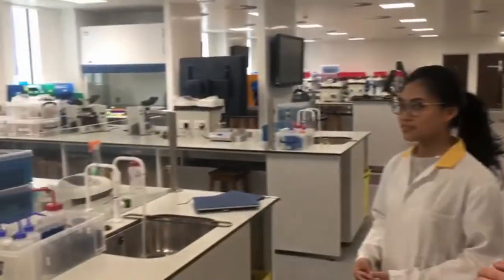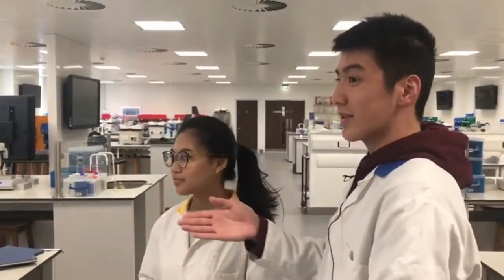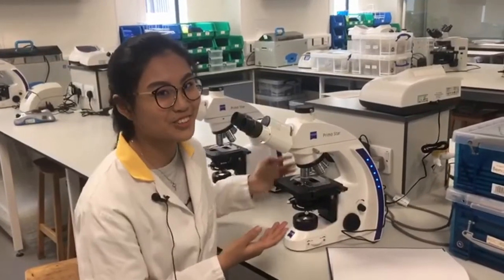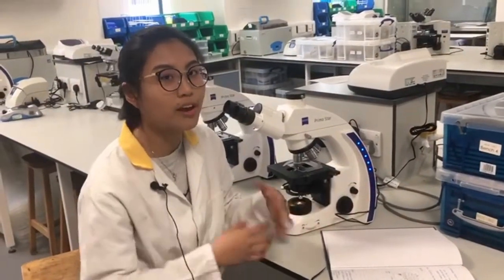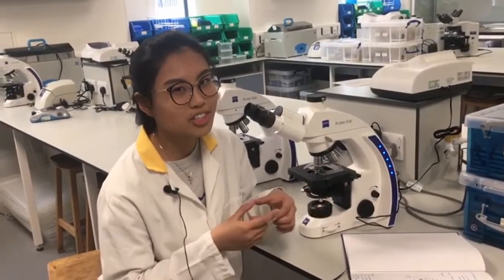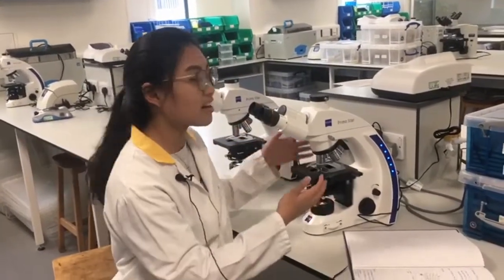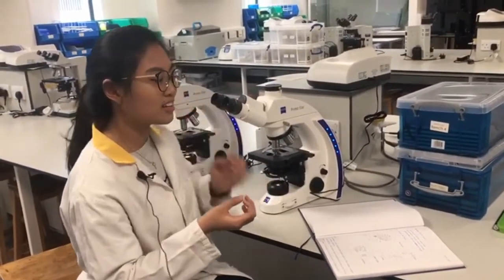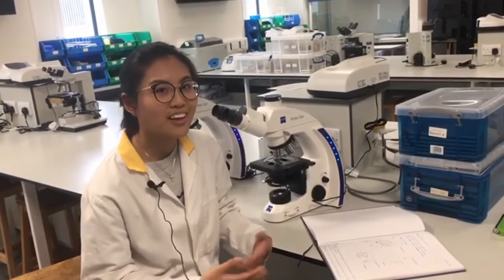Teaching Labs | Campus Tour | Faculty of Biological Sciences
Maureen and Yehudi take us on a tour of our new £4.6million state-of-the-art Willow Terrace teaching labs for the undergraduate students at the University of Leeds.